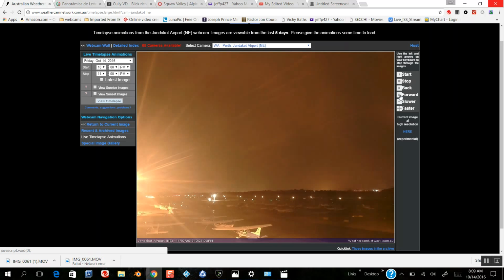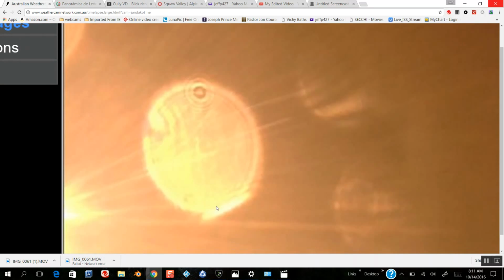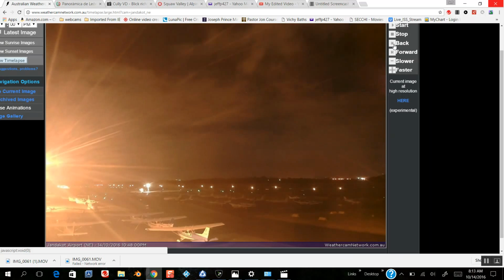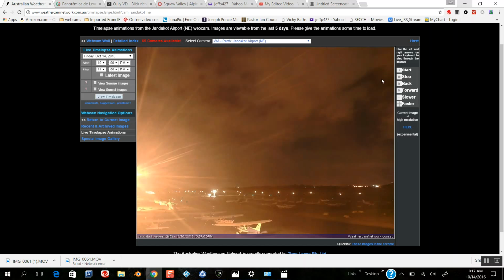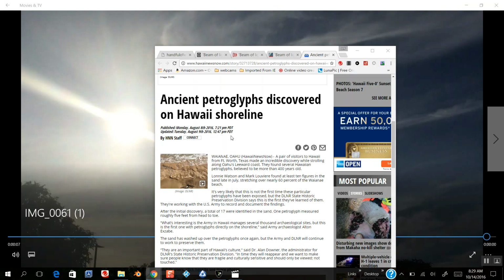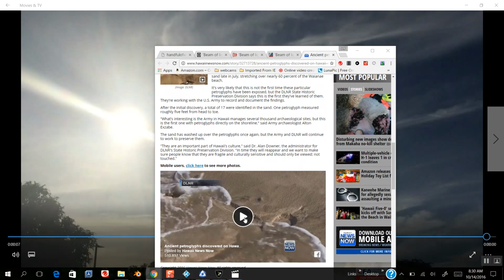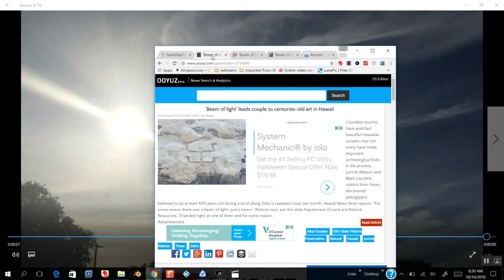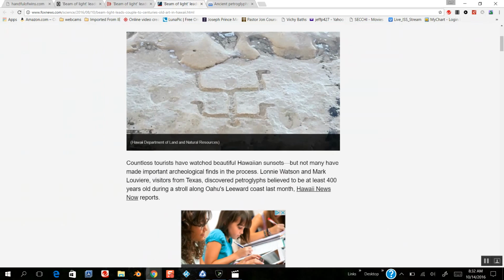Plasma discharged in Austrailia planet x nibiru news 24 dutchsinse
wso steve olson
naughty beaver plasma end times news nibiru 2018 planet x update planet x new planet x today nibiru new nibiru today nibiru 2018 jeff p wormwood nemesis planet x update grand solar minimum ufo alien

-~-~~-~~~-~~-~- nibiru nibiru update fake sun bpearthwatch breaking news nibiru today nibiru 2018
sun halo youtube news nibiru 2017 youtube news summerian  global witness planet x update fake moon  news 24 paul begley
second sun caught on camera time-lapse dr claudia albers dutchsinse dahboo77
marfoogle news